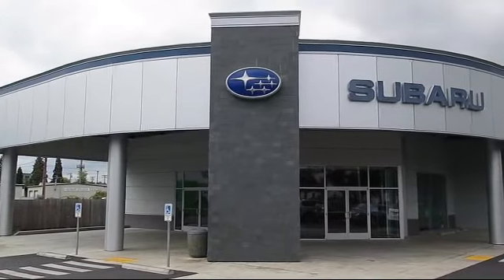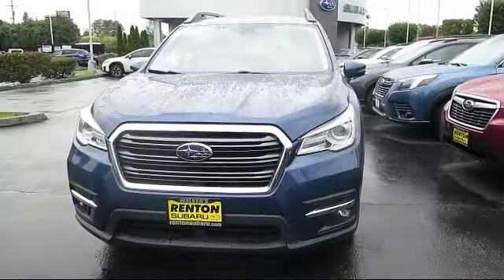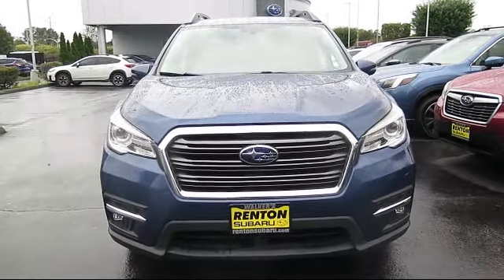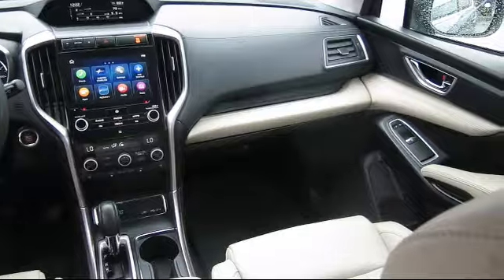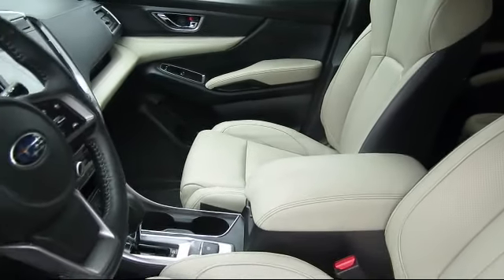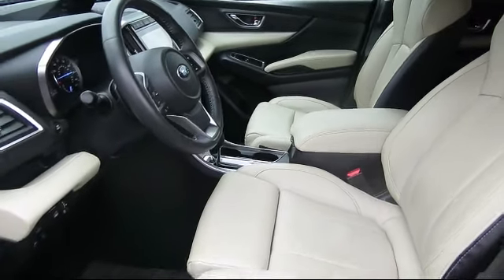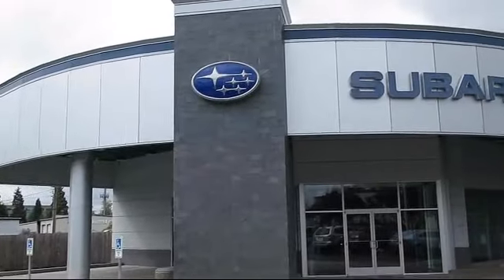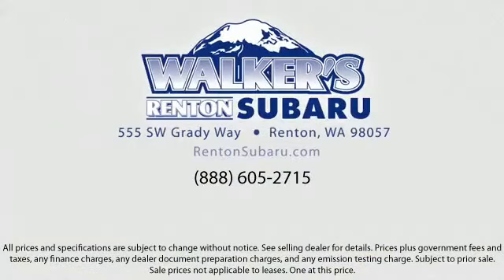2019 Subaru Ascent Limited Seattle Bellevue Renton Kent Auburn Lynnwood Edmunds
2019 Subaru Ascent Limited Stock Number: SP10675 Vin:4S4WMAMD2K3414122.